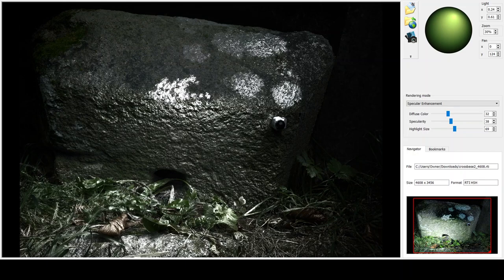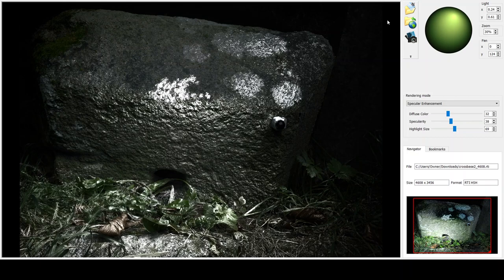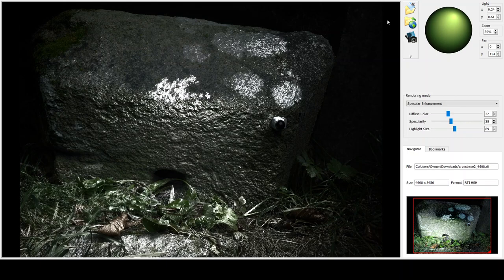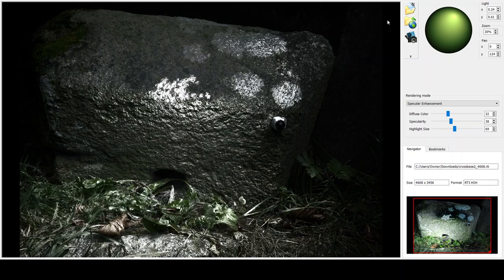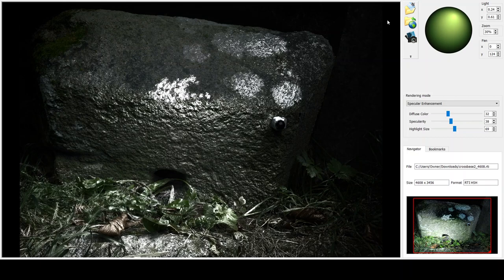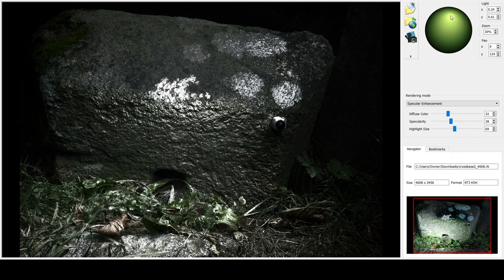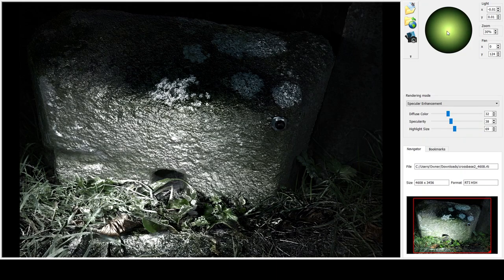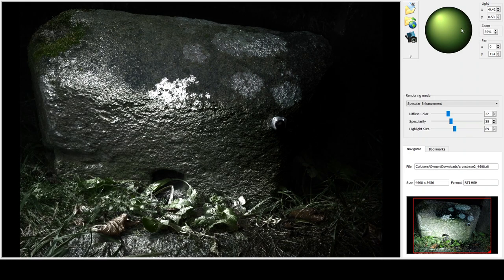Using RTI to investigate possible carving: medieval graveyard of Blessed Virgin, Lucan village.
Take a look as Helen Farrell, Society for Old Lucan (SOL) shows you recent photographic investigations by Stephen Callaghan, of a possible medieval cross base in the medieval graveyard in Lucan village, using Reflectance Transformation Imaging (RTI), to see if any traces of medieval carving remain on the base?